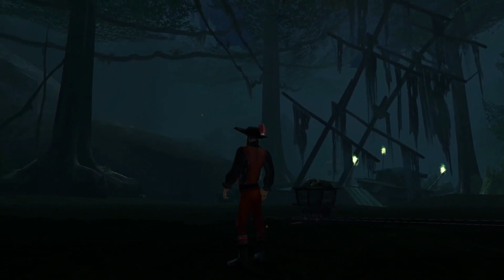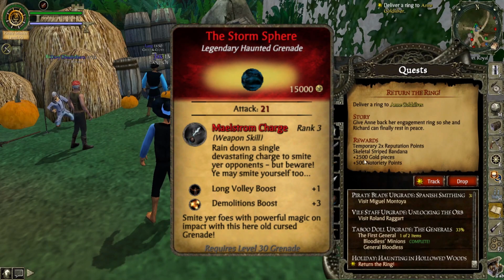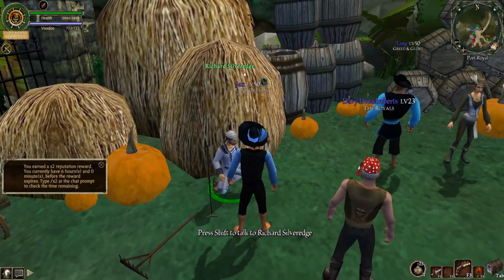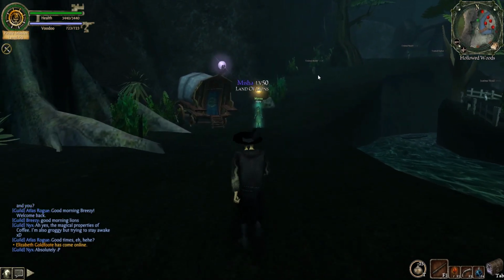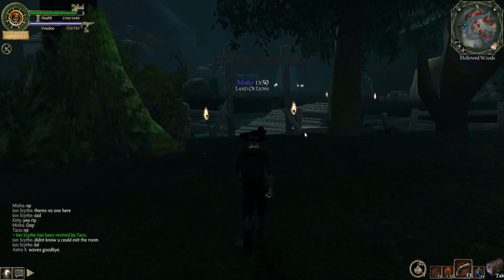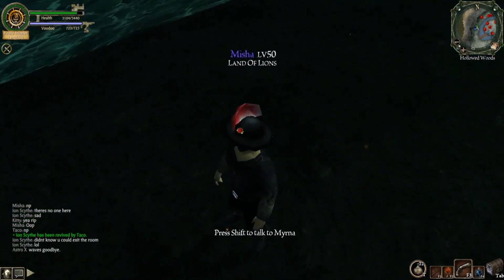TLOPO - Quest Guide: Storm in Hollowed Woods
Requirements: (0:30)
Getting the Quest: (0:50)

Myrna's Plan: (1:08)
Goodprice's Essence: (1:18)
Supplies for Goodprice: (1:23)
Fairbank's Essence: (1:41)
Poker Debts: (1:51)
The Next Steps: (2:12)
Myrna's Remains: (2:17)
Windshadow's Underlings: (2:31)
The Watcher's Essence: (2:51)
Storms's End: (3:01)

End: (3:39)

[Information Below!]
If you would like something to be seen, Either like up a certain comment or send me a Private Message!